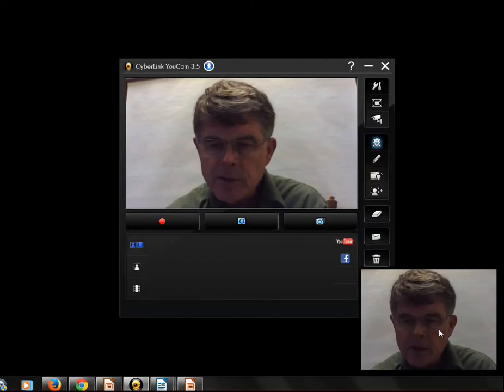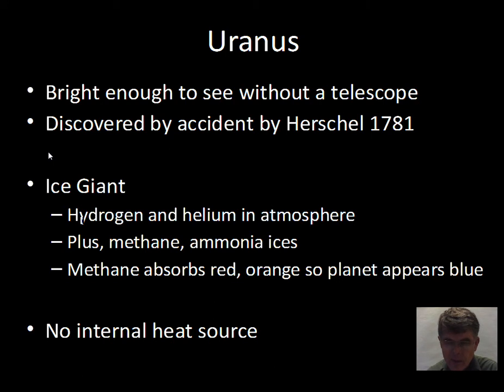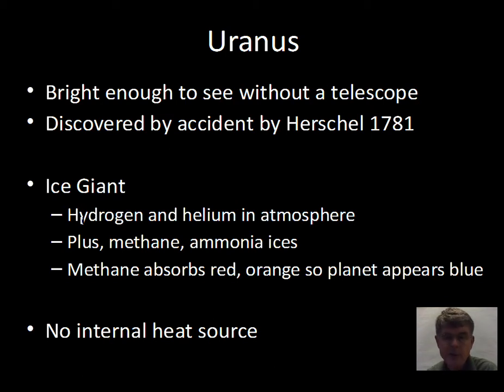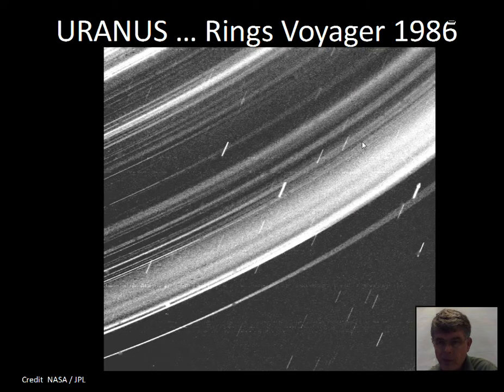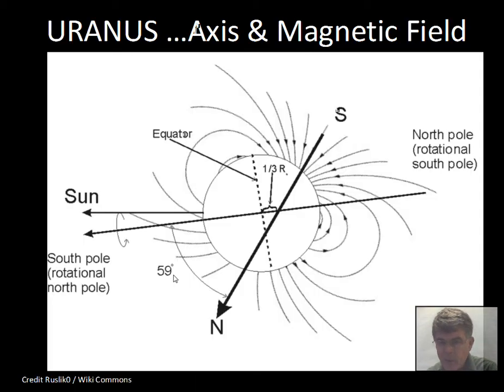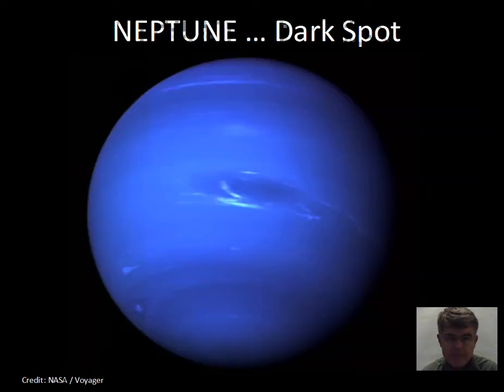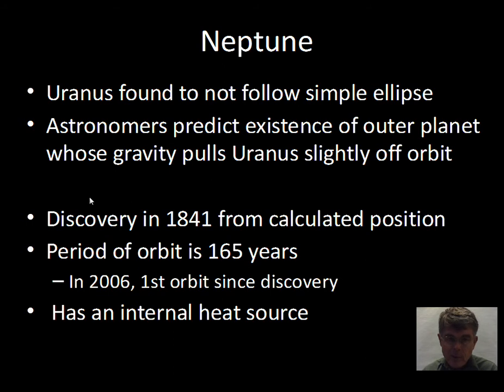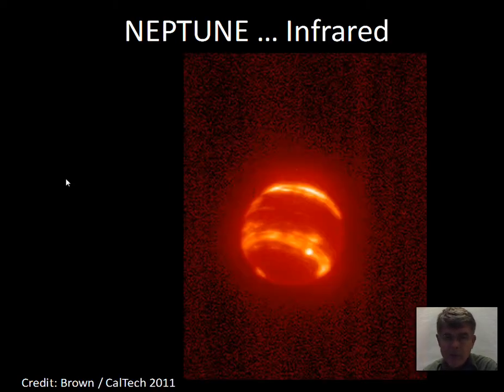Uranus and Neptune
This video gives descriptions of Uranus and Neptune.  The history of the discoveries for the two planets is mentioned.  The atmosphere features of the planets are mentioned.  The discovery of the rings of Uranus is discussed.  The magnetic field of Uranus is discussed.  This material relates to Chapter 9 of astronomynotes.com. PHY121 SCIE1300 Introductory Astronomy